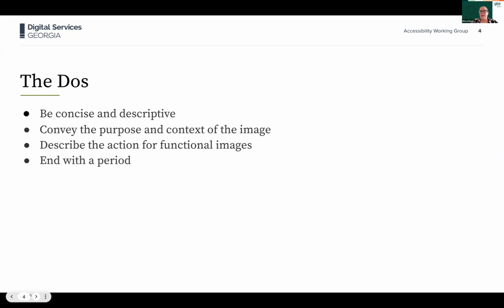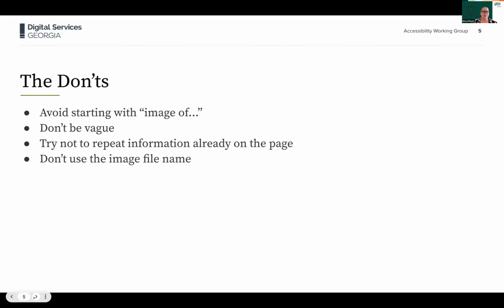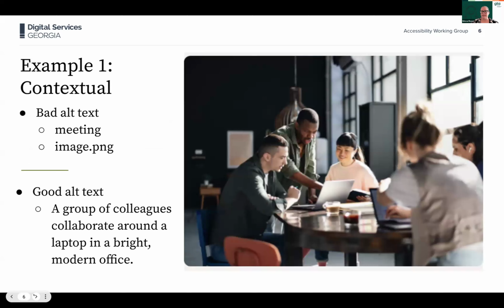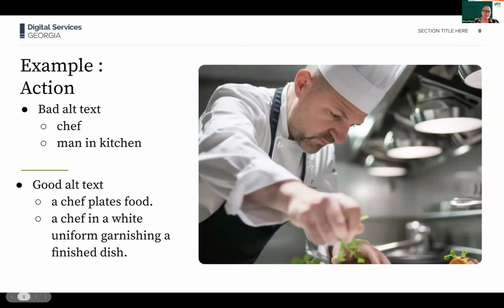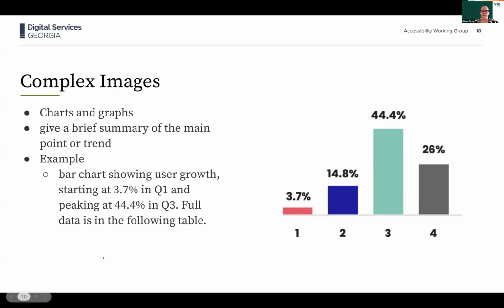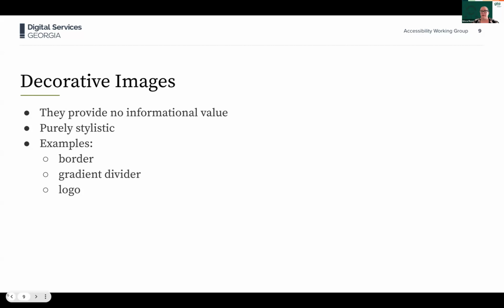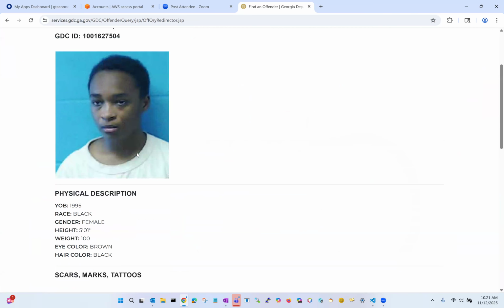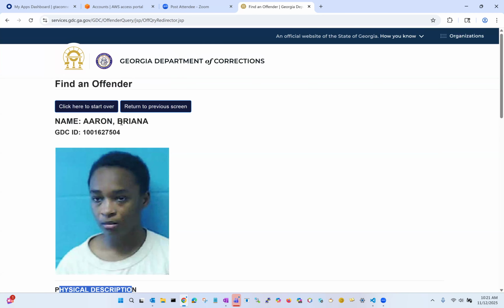November 2025 Accessibility Working Group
In this meeting, we discuss alt text - what it is, best practices, and do's and don'ts.